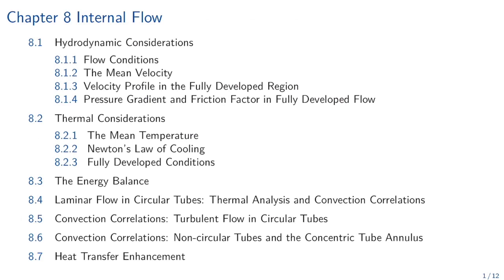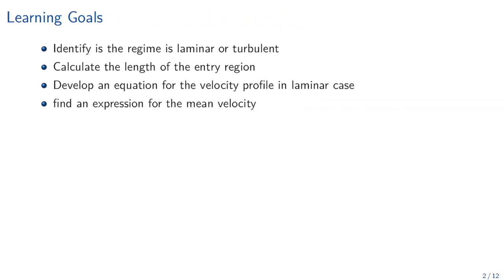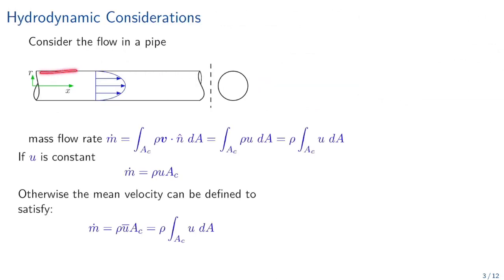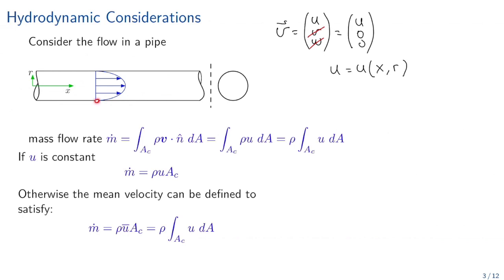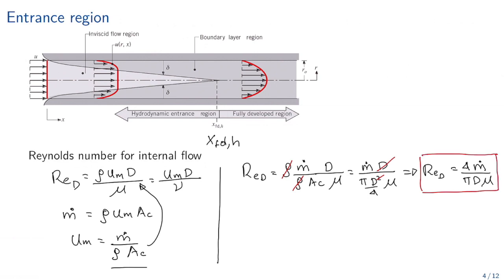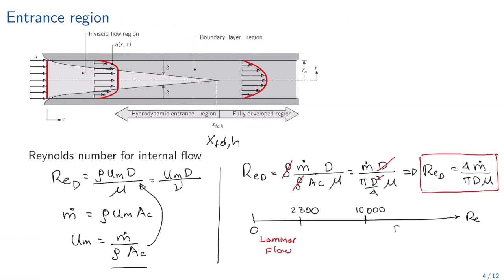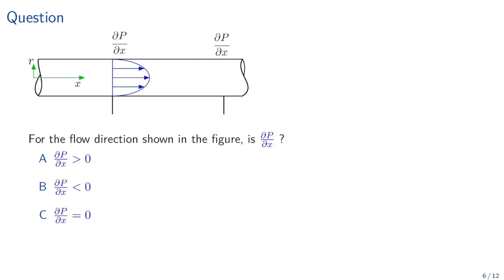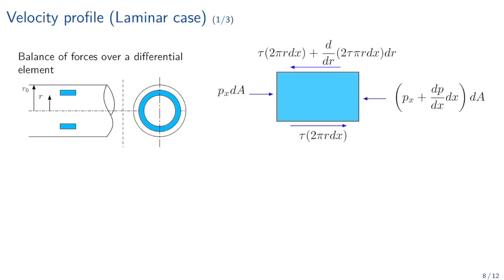Internal Flow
This video is about Internal Flow